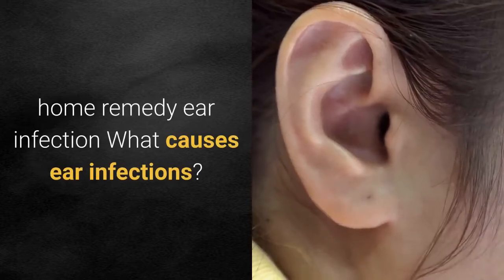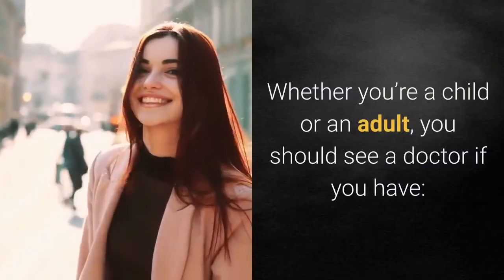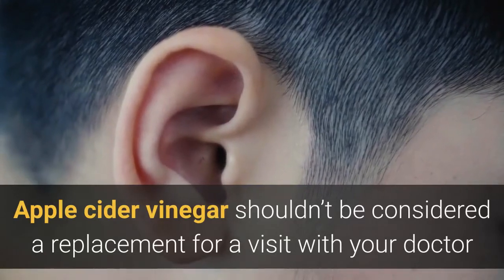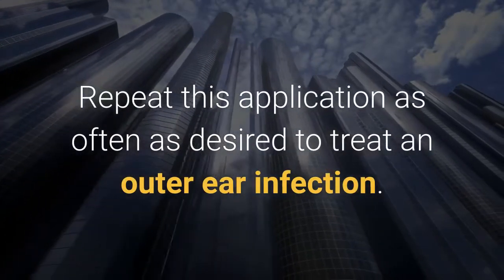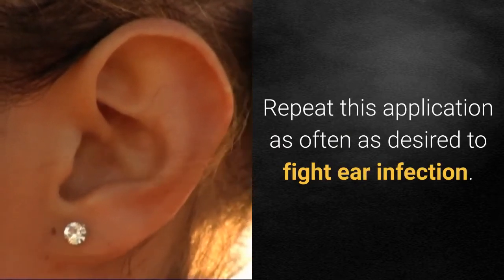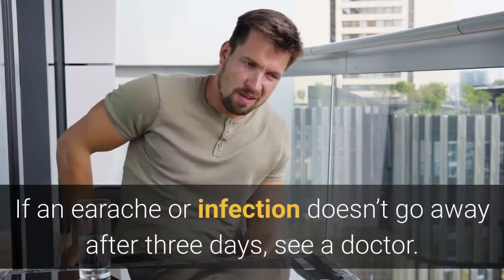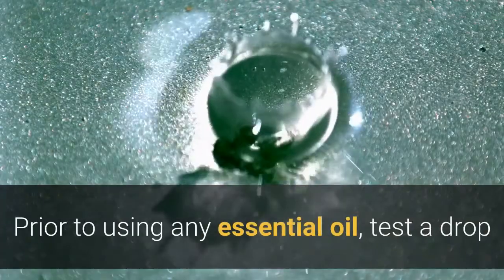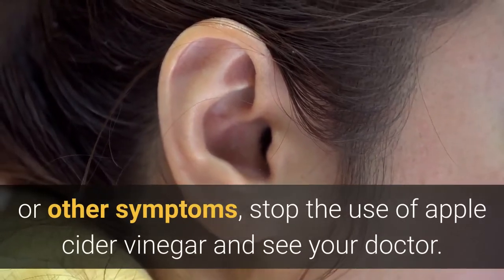Home remedy ear infection | How to Treat Ear Infections with Apple Cider Vinegar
"What causes ear infections?

Ear infections are caused by bacteria, viruses, and even fungi getting trapped in the middle or outer ear. Children are more likely to get ear infections than adults.

More commonly, a cold, flu, allergies, or smoking may be the catalyst for a middle ear infection. Getting water in your ear canal, as from swimming, may contribute to outer ear infections.

Conditions that may increase the risk for ear infections in adults include:

eczema
psoriasis
weakened immune system
An earache may be a sign of mild ear infection, and it will usually go away on its own. However, if an earache doesn’t go away after three days, it’s a good idea to see a doctor. This is especially true for children. Whether you’re a child or an adult, you should see a doctor if you have:

ear discharge
fever
loss of balance along with an ear infection
Apple cider vinegar may help mild ear infections of the outer. It has antimicrobial properties, meaning it kills bacteria, fungi, and possibly viruses."